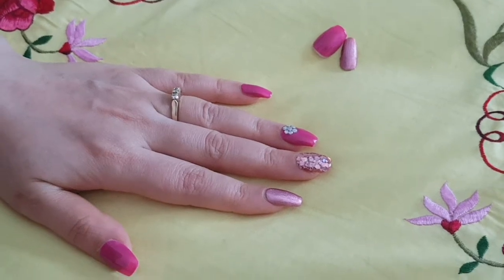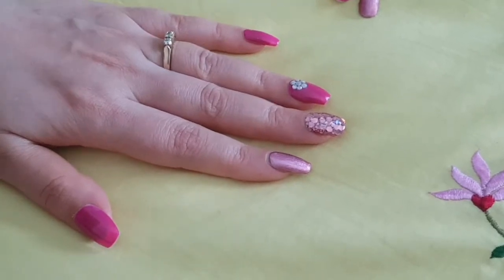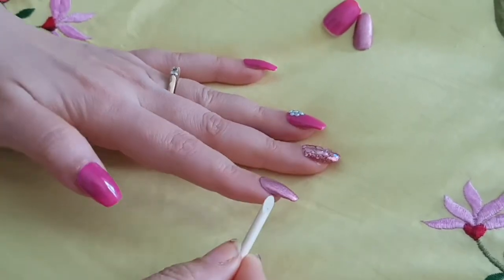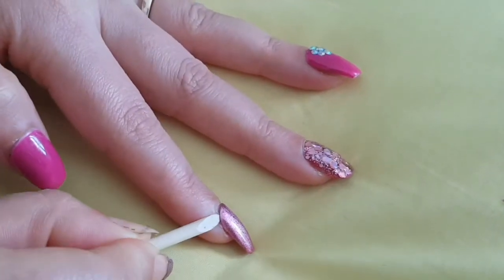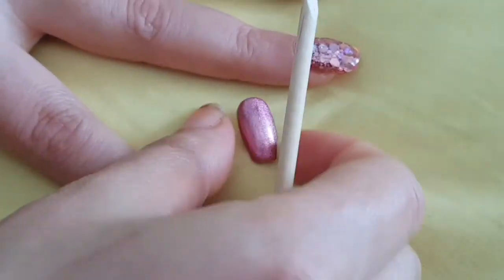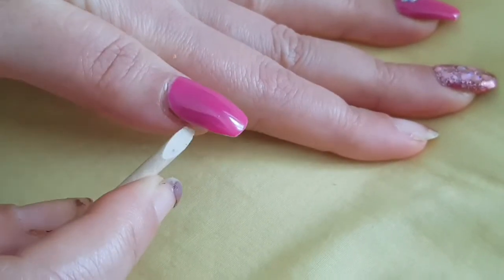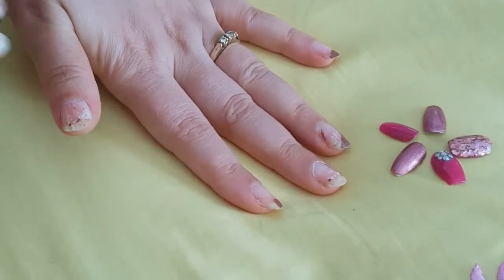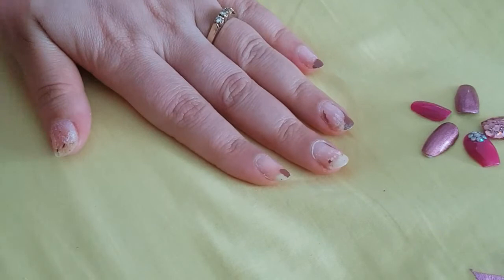How to remove Press on Nails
How to remove Presson Nails quickly and safely.

Presson Nails by @dubainails_d .

To stay in touch with my daily updates,  connect me on my Instagram